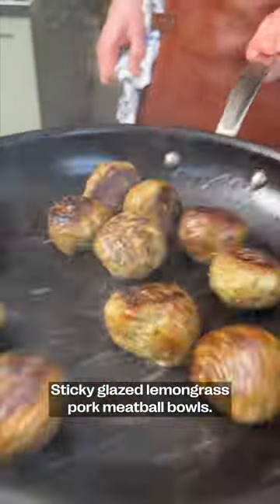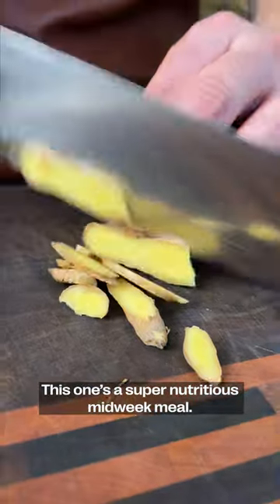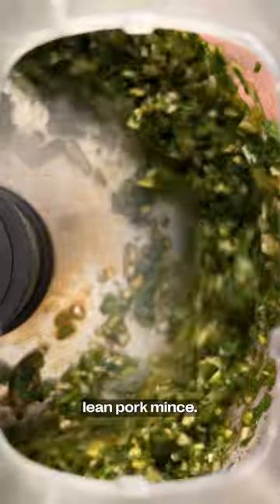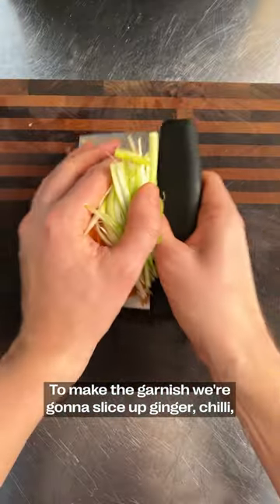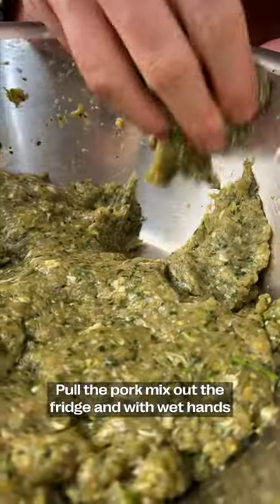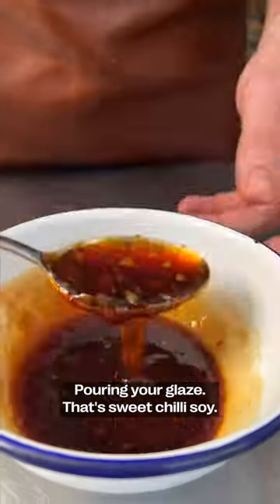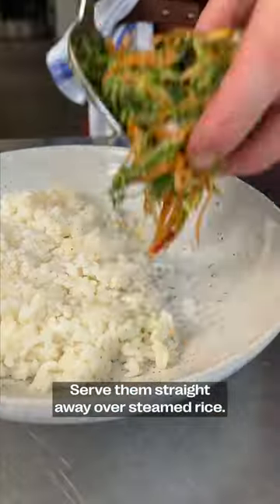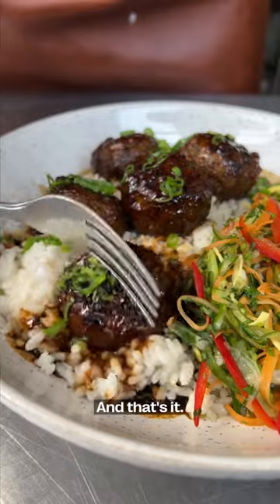Lemongrass Pork Meatball Bowl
These fragrant, spicy lemongrass meatballs use lean pork mince and zingy ingredients to pack a flavour punch. A nutritious midweek recipe to add to your meal plan.